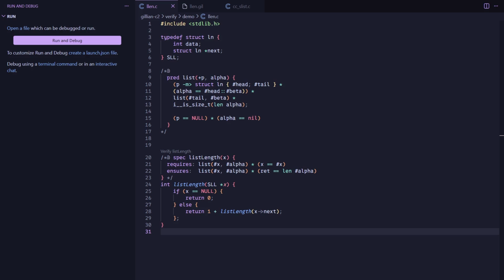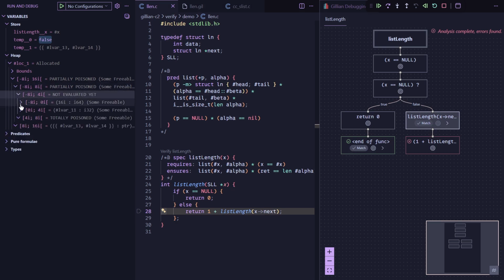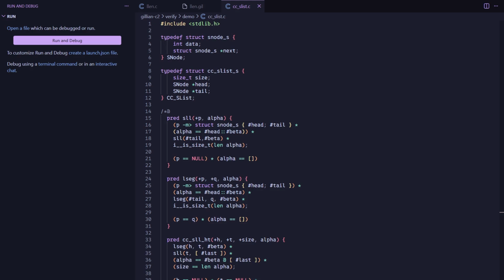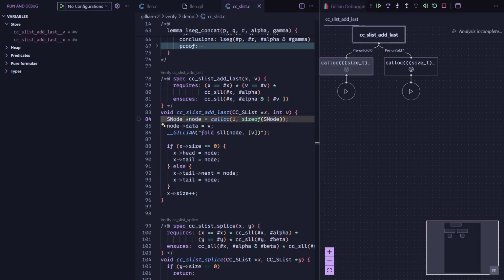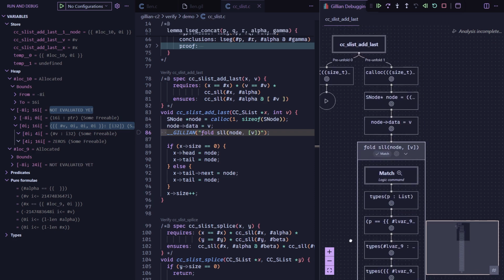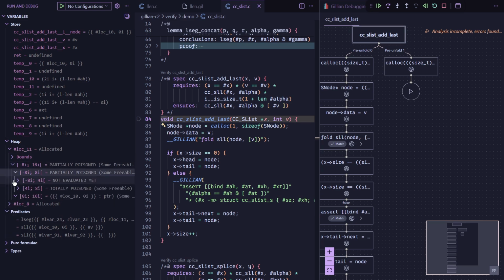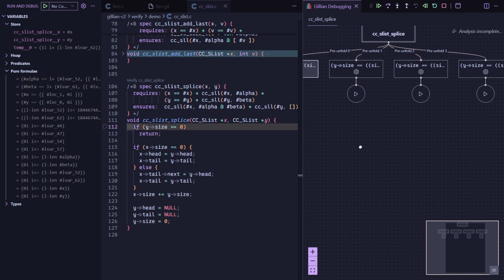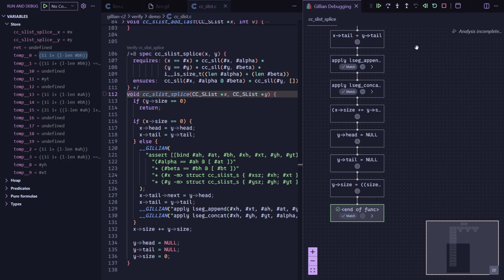[OPLSS '26] Gillian-C Demo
Nat Karmios gives an introduction to verification with Gillian-C and its heap-tree memory model, including real-world examples from the Collections-C data structure library.